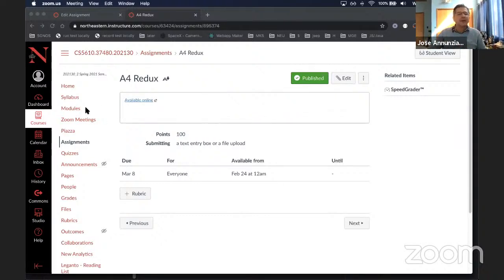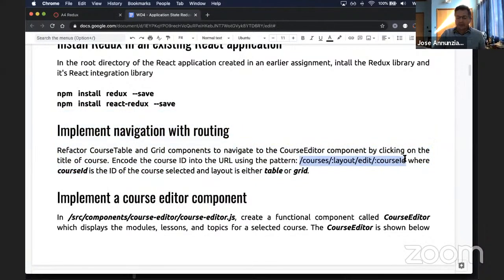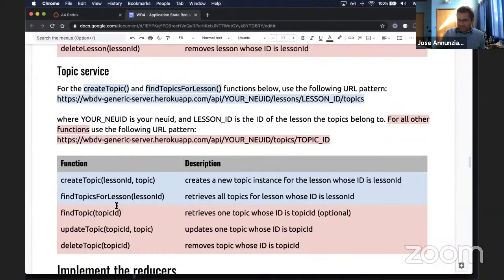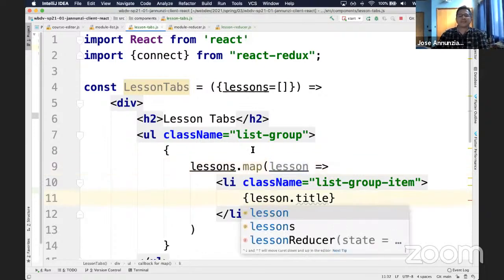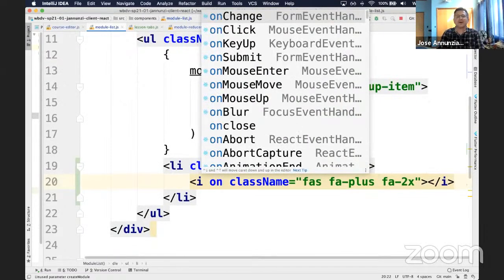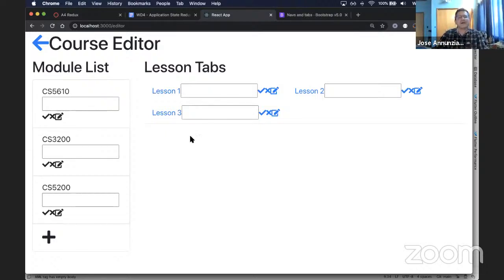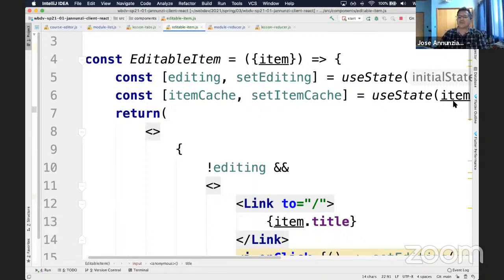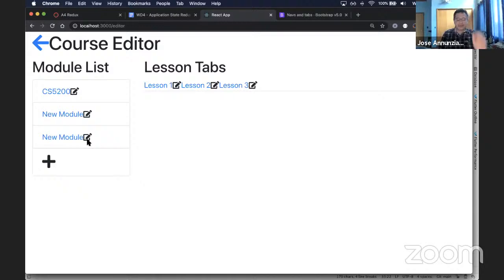Maintaining React Application State with Redux - CS5610 01 SP21 W6.2